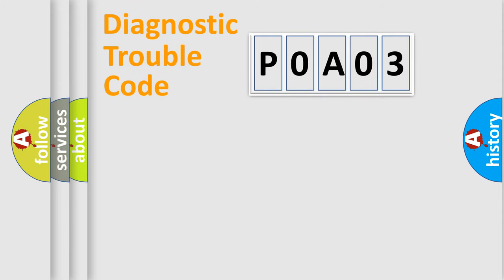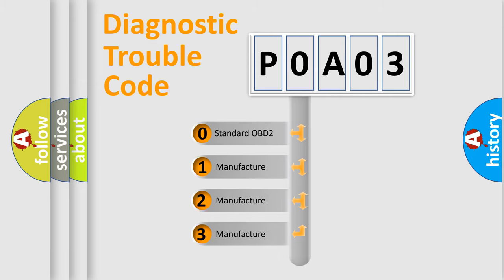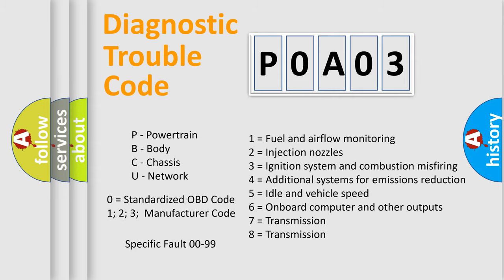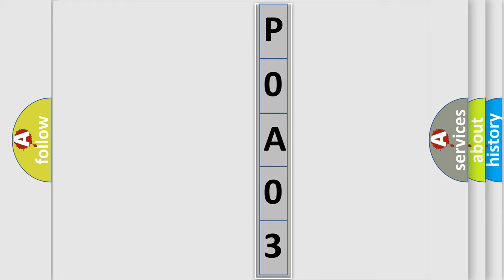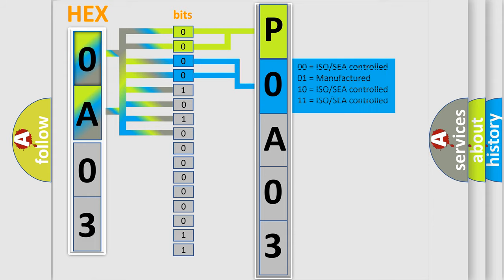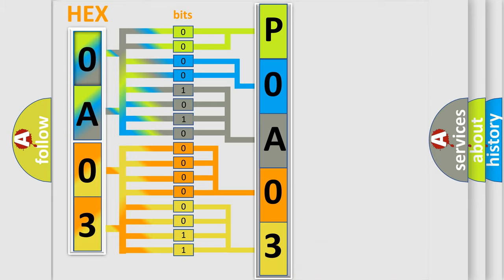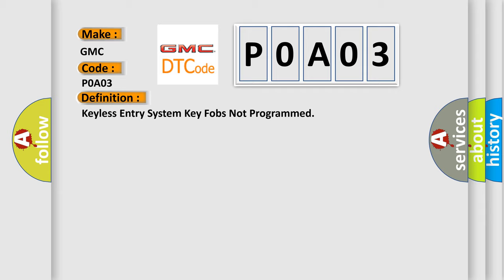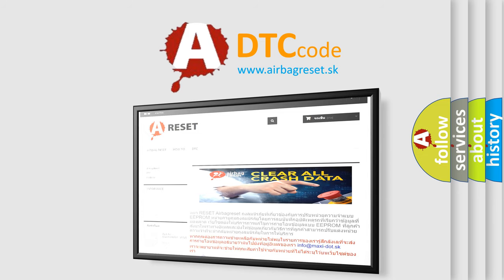DTC GMC P0A03 Short Explanation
Contents:
0:21 Basic DTC analysis according to OBD2 protocol standard.
1:48 Insight into programming
2:58 A diagnostically understandable description of the Diagnostic Trouble Code
3:05 Basic error definition

Make:
GMC
Code:
P0A03
Definition:
Keyless Entry System Key Fobs Not Programmed
Description:
The keyless entry system must be enabled.